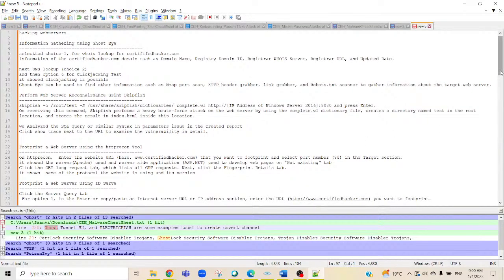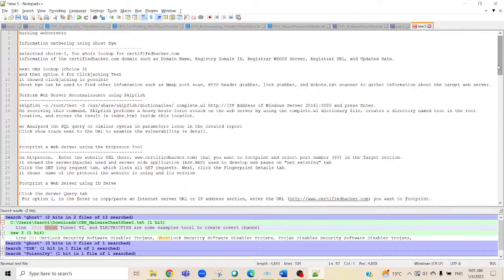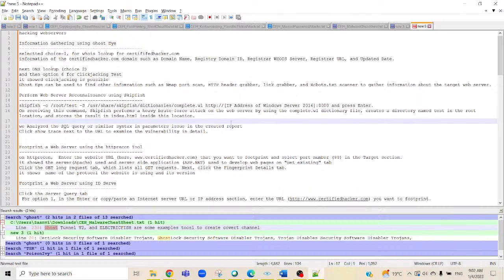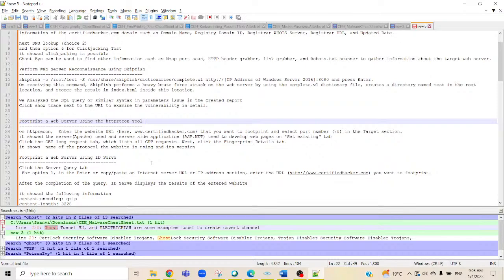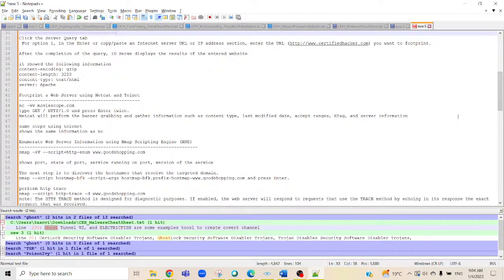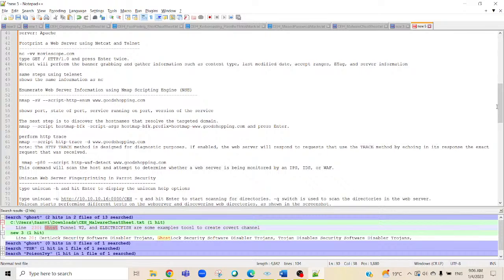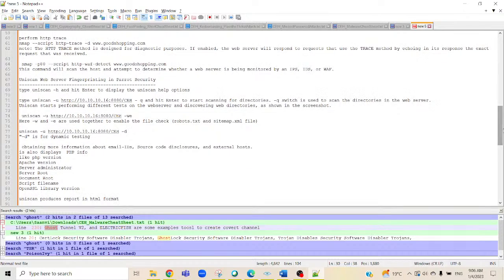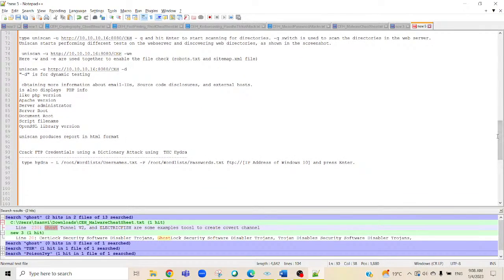CEH quick cheatos : hacking webservers ilabs